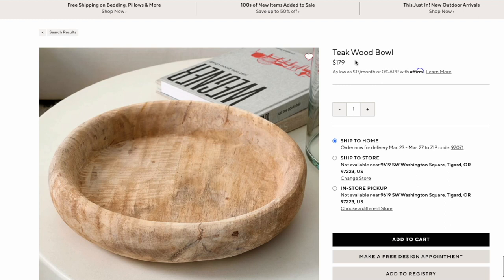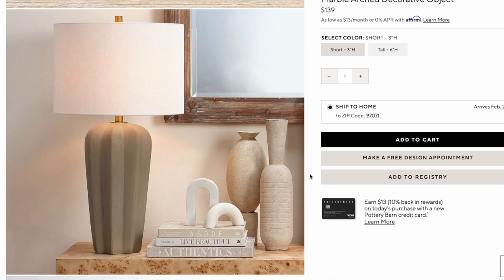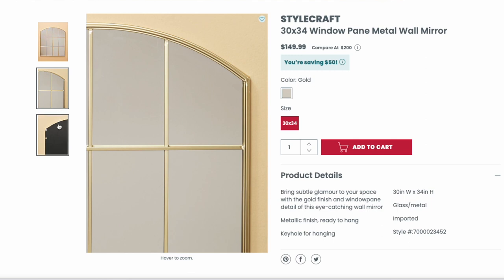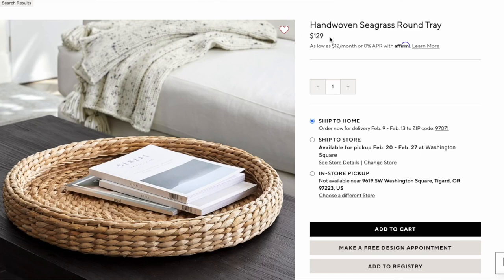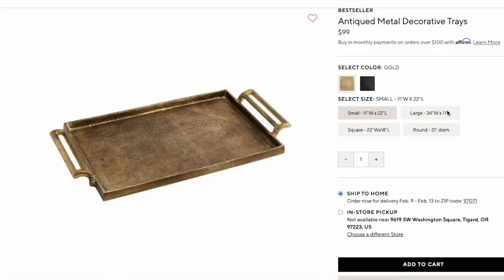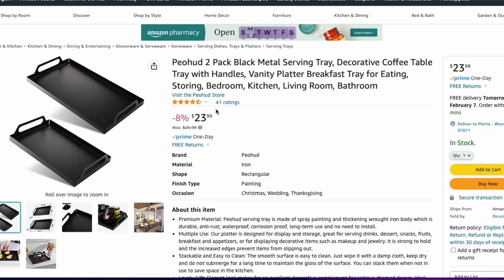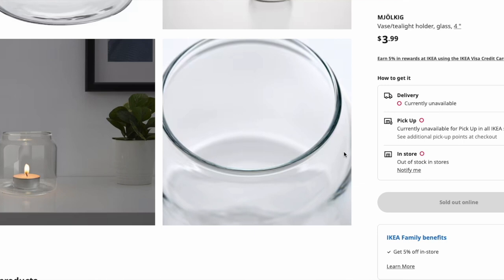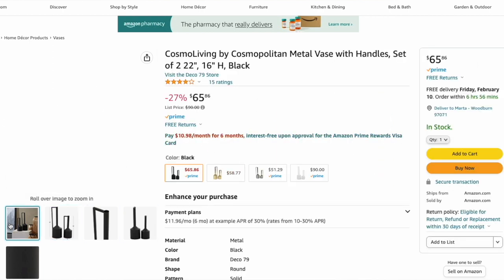Pottery Barn Decor Dupes || Designer Dupes || Gallagher Abode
Hi friends!

All items mentioned are linked below (the set of 4 iron vases and dupes were too long for the description so they will be located in the comments section!):

Dupe: Santa barbara design studio bowl (amazon)

Dupe: Creative co op handmade decorative bowl (amazon)

Dupe: Creative co op contemporary marble accent arch (amazon)

Dupe: Woven round fruit tray (amazon)

Dupe: Creative co op boho terracotta footed bowl (amazon)

Dupe: Lavin galvanized metal trays (amazon)

Dupe: G.E.T heavy duty metal serving tray (amazon)

Dupe: 2 pack black metal serving tray (amazon)

Dupe: Begarlig vase (ikea)

Dupe: Mjolkig vase (ikea)